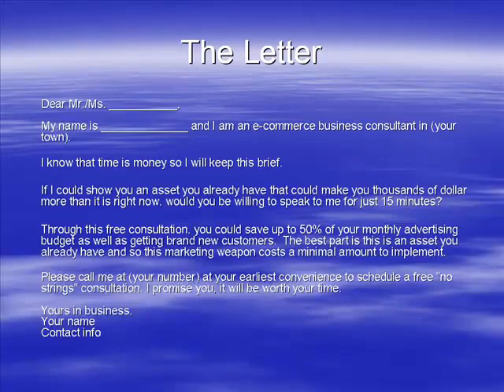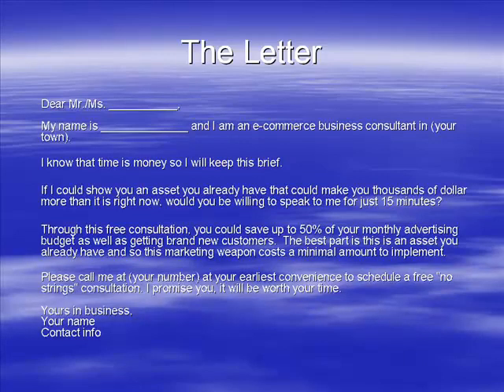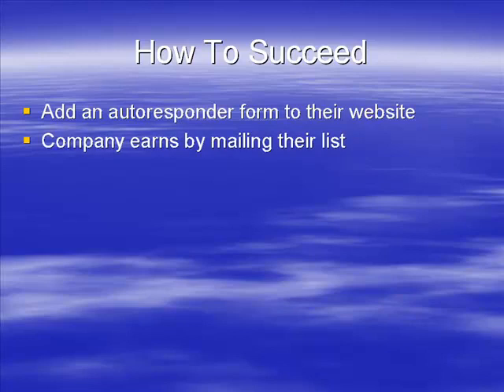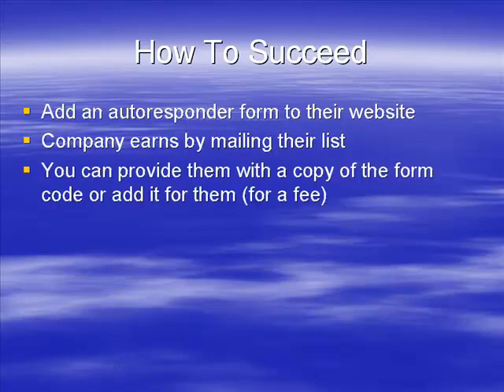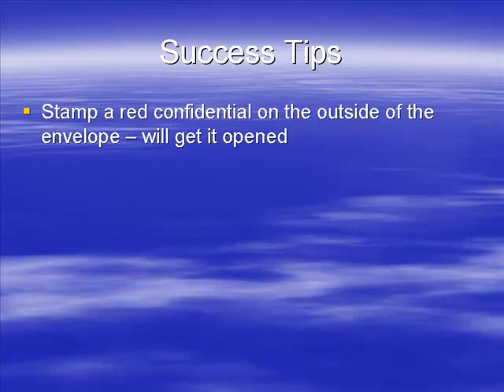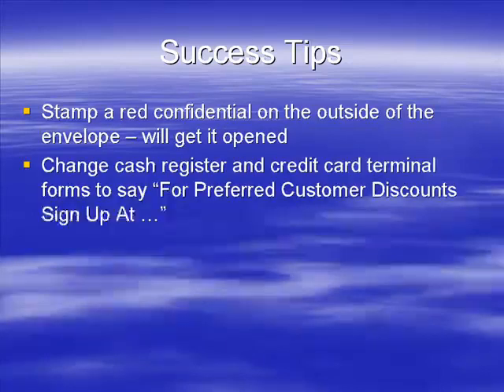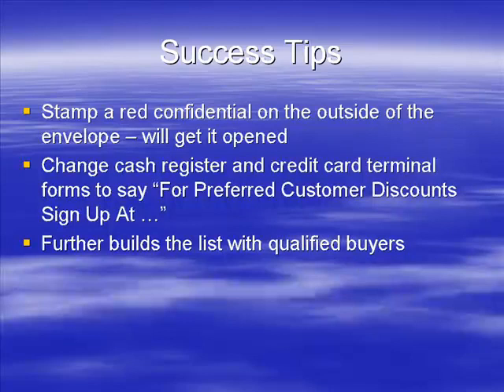Simple offline method to succeed online $$🤑🤑